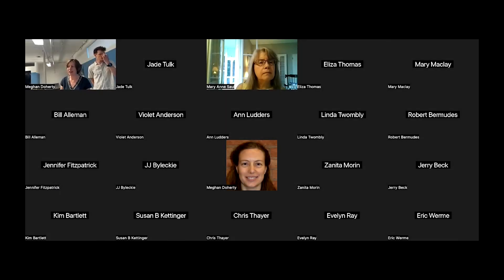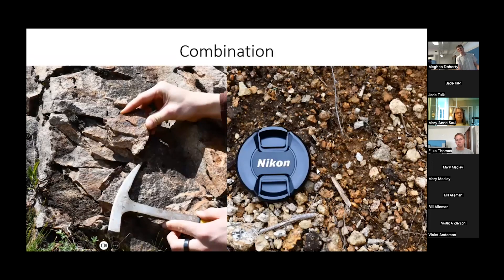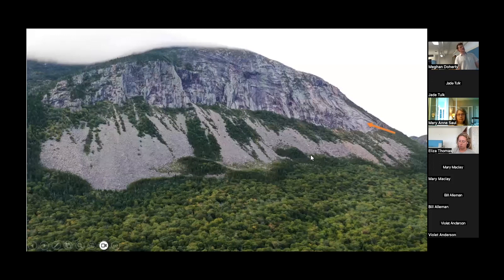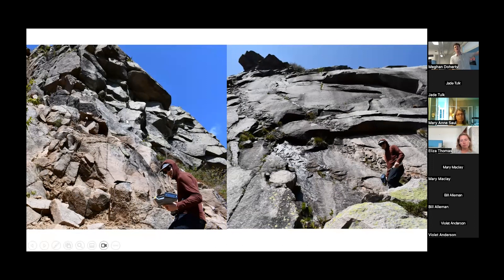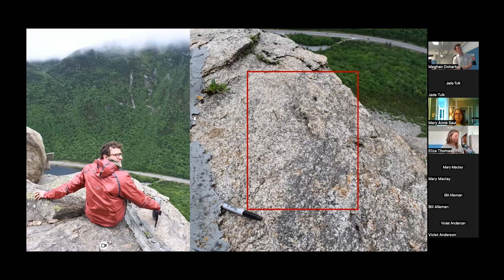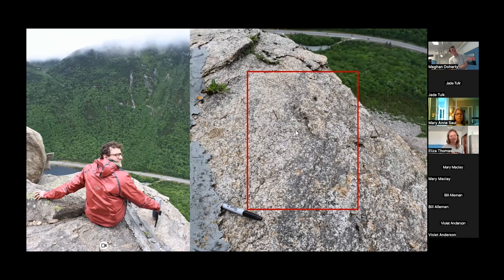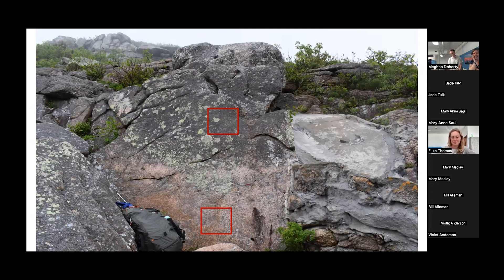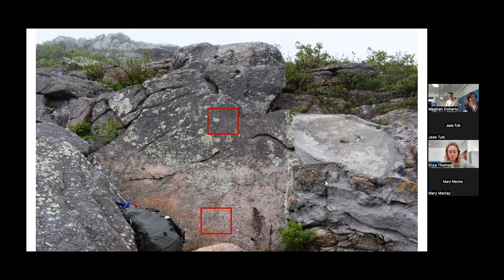From Mountains to Sand: Bedrock Weathering and Rockfall at Cannon Cliff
In Franconia Notch, the imposing Cannon Cliff looms over a massive heap of rock debris, ranging from pebbles to boulders, creating the largest talus slope in the Eastern US. This slope has been formed by the efficient weathering of bedrock and frequent rockfalls, including the 2003 collapse of The Old Man of the Mountain. Investigating the factors that contribute to the rapid erosion of Cannon Cliff is crucial, as it has implications that extend beyond Franconia Notch. Bedrock weathering plays a significant role in landscape evolution, affects the carbon cycle, degrades infrastructure, and poses a risk of erosional hazards. In this presentation, Matthew discusses his research on the environmental conditions of Cannon Cliff and key factors that contribute to rockfall.

Presented as part of our 2023 An Enduring Presence: The Old Man of the Mountain Event Series.

Do you know what indigenous lands you are on?